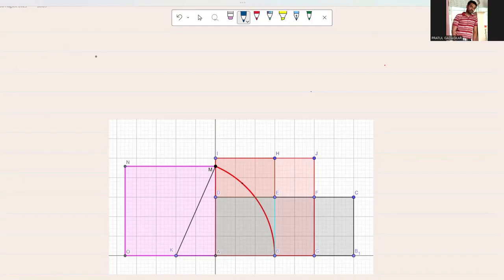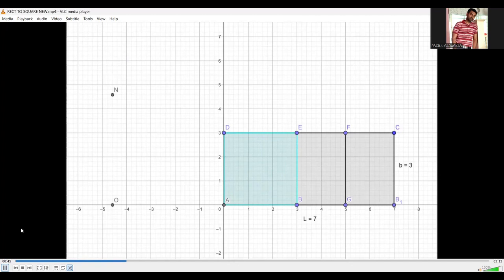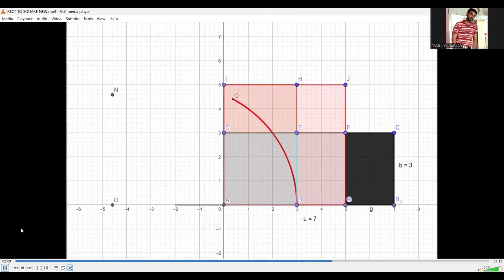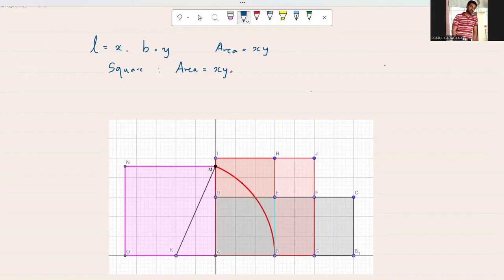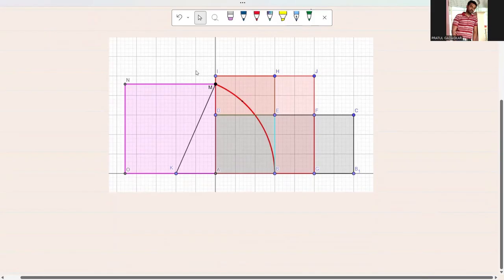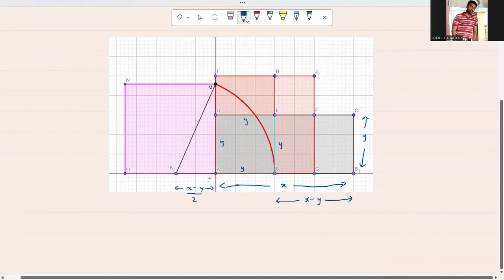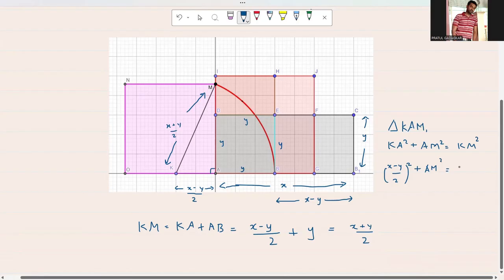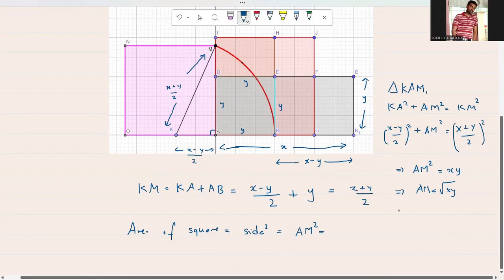Ancient Geometry Hack: The Ancient Way to Turn a Rectangle into a Square !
Video Timestamps
0:00 – Introduction: Objectives for converting a rectangle to a square.
0:55 – Practical Example: Constructing a rectangle (7x3 units) and its internal square.
1:27 – Bisecting segments and rearranging the geometry.
2:41 – Drawing the arc and locating the side of the new square.
3:33 – Finalizing the construction and calculating the area (21 units).
4:10 – The Mathematical Proof: Defining length (x) and breadth (y).
6:57 – Calculating the radius (KM) and applying the Pythagorean Theorem.
8:35 – Proving the Square's Area (AM²) equals the Rectangle's Area (XY).
10:04 – Summary of the ancient construction technique.